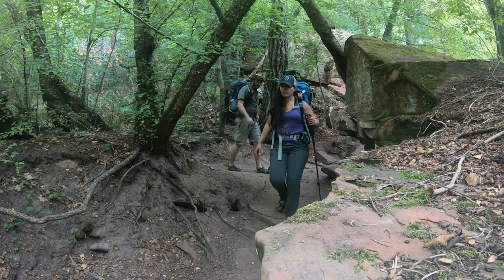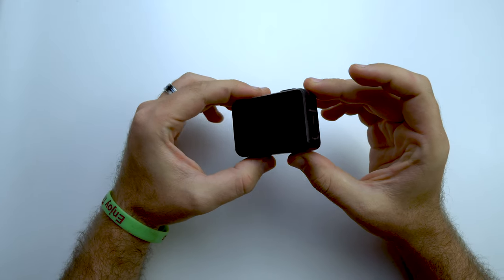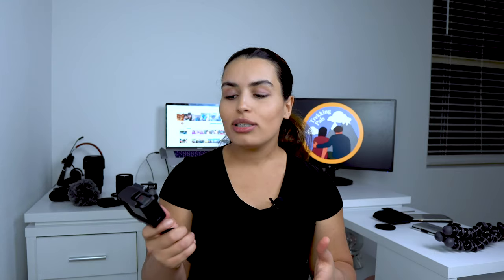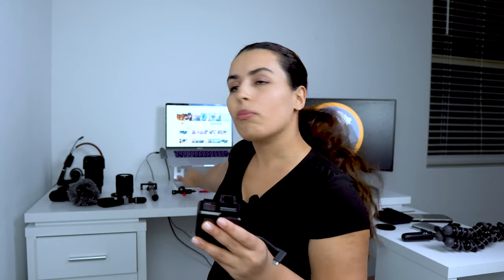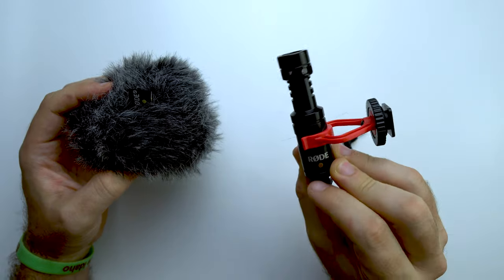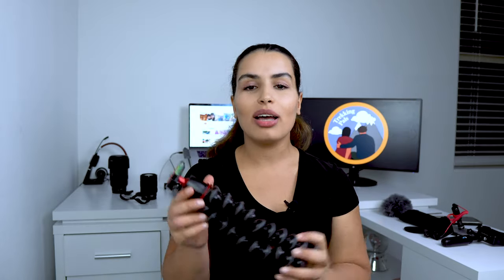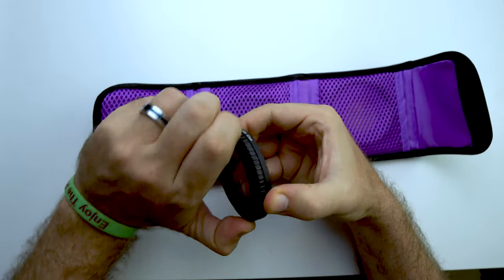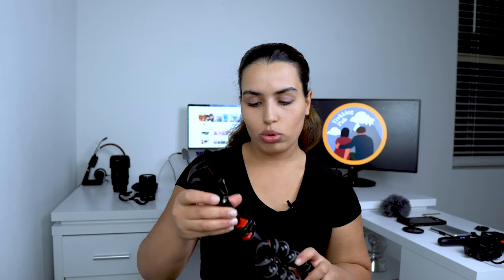BEST CAMERA ACCESSORIES FOR THE TRAIL + 500 subscribers giveaway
In this video, we share with you some of our favorite camera accessories for the trail.

* Go Pro shortly
* Go Pro cage
* Go Pro cage for the adapter
* Go Pro Head/helmet mount
* Go Pro chest mount:
* Peak Design camera clip
* Gorilla joby tripod